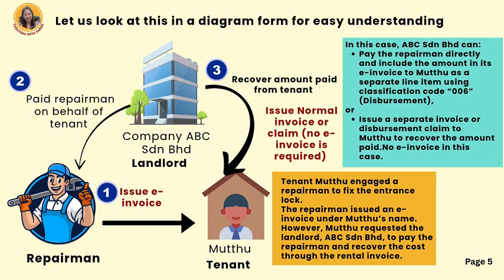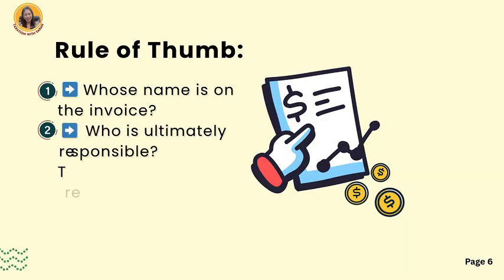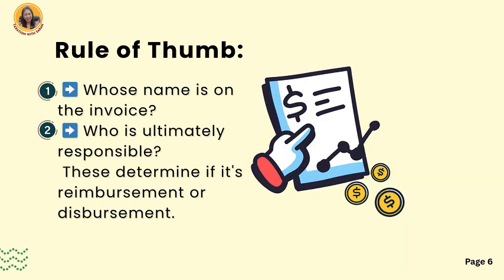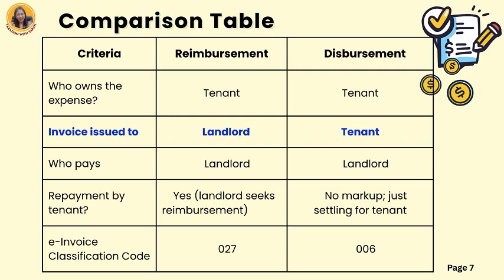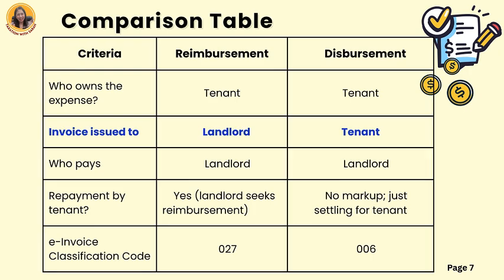Disbursement vs Reimbursement: Know the Difference (Especially for E-Invoicing)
These two terms get mixed up all the time — especially when filling in e-invoices.

🧾 In this video, we break it down with diagrams and real-life cases to help you:
✔️ Avoid e-invoice mistakes
✔️ Understand what each term means
✔️ Use the correct category in reporting and claims

Clear, quick, and practical.

🔁 Share it with someone in your finance or admin team.